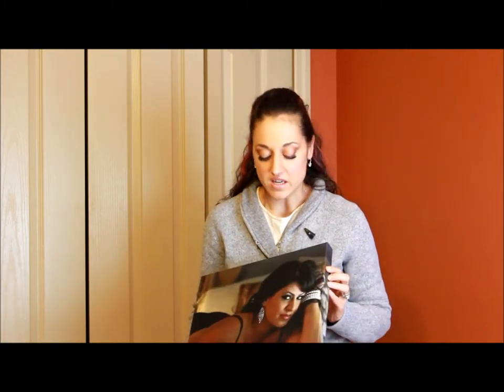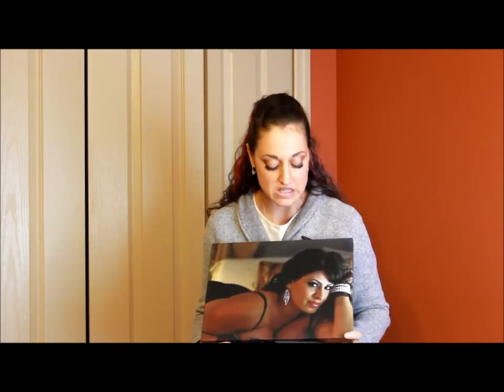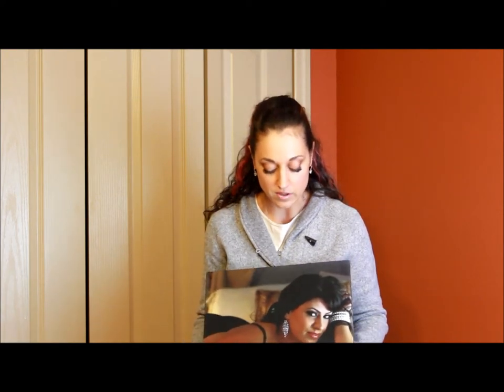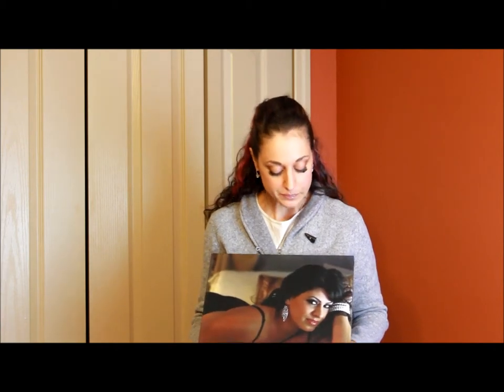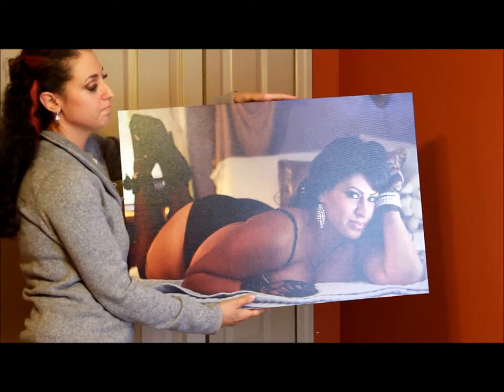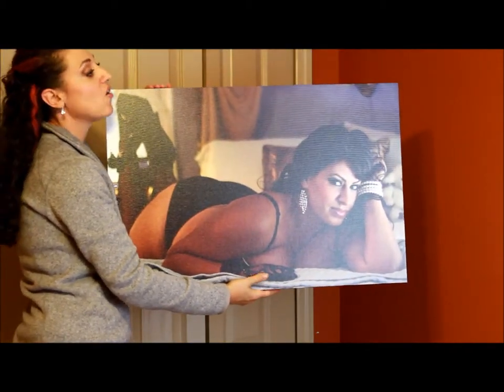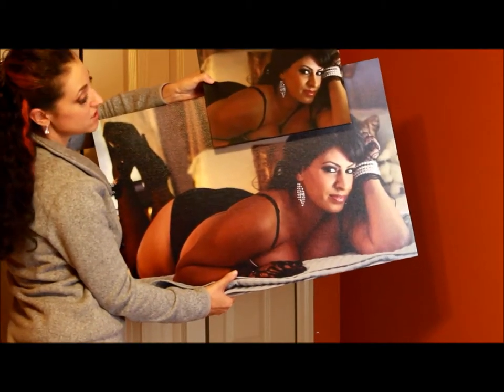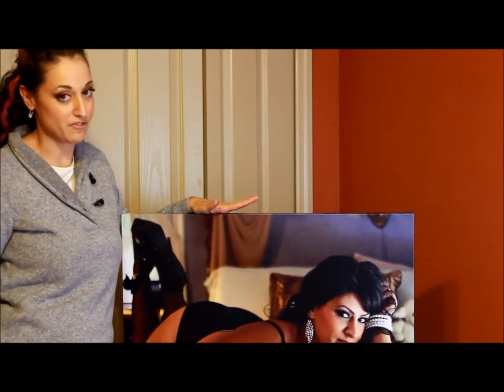Why Your Photo Canvas Sucks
Not all photo canvases, or gallery wraps, are alike in quality.  Here, I discuss the differences, and what to look for when purchasing a quality photo canvas.